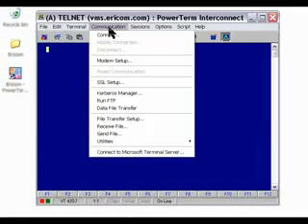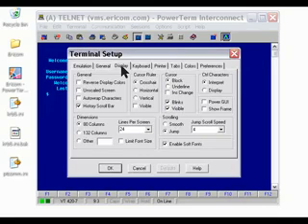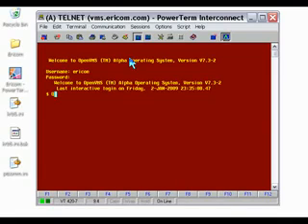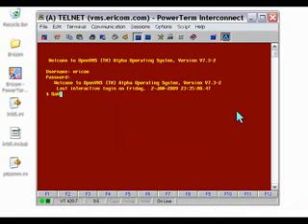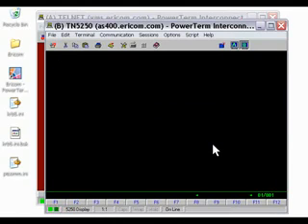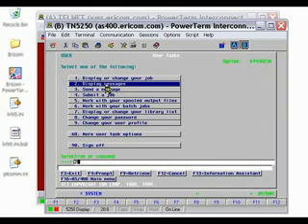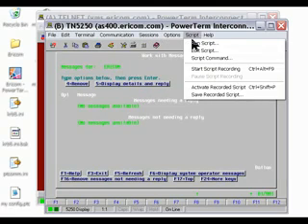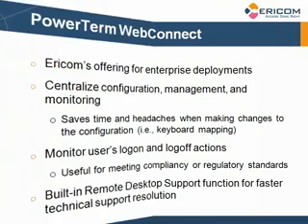에리콤 레가시 액세스 호스트뷰(Terminal Emulation)(3270, 5250, VT, WYSE, Linux and more)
전세계No.1 - 레가시 호스트들을 안전하게 중앙에서 관리 연결하게 해주는
에리콤의 레가시 지원 액세스 솔루션 시현동영상.
관련 레가시 시스템 및 터미널 애뮬레이션 등 아래 예

Interoperable Deployments on Windows or Linux